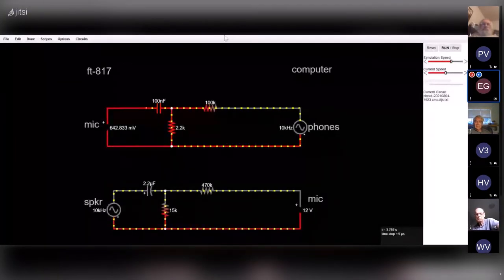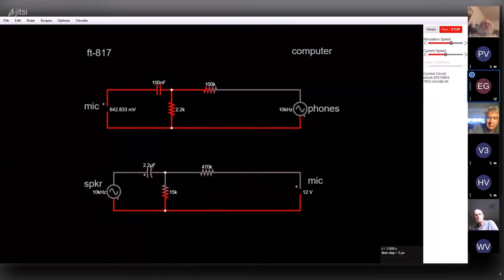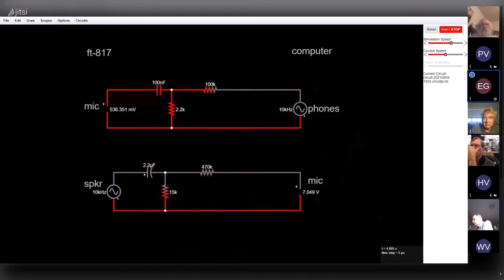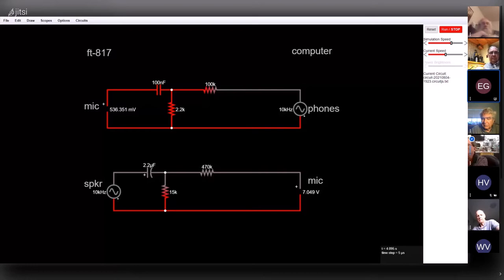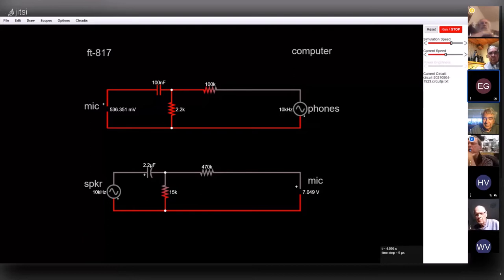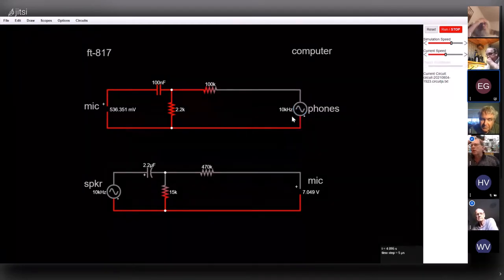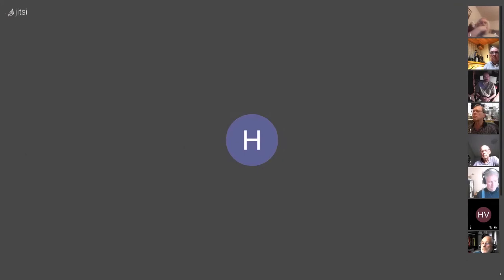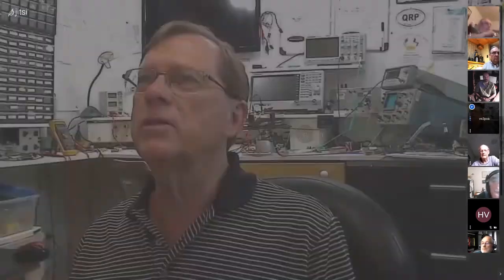PARC Homebrew Meeting Aug 5, 2021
The Peel Amateur Radio Club Homebrew Group (PARC HB) is a group of dedicated electronic enthusiasts that focuses on homebrewing various amateur radio and related technology.  The group meets virtually at least once a month as well as various in person buildathons and other technical events.

This video is a recording of one of our meetings.  Discussions and opinions expressed in these recordings should not be considered authoritative.